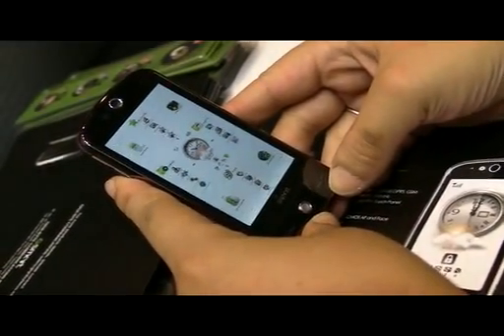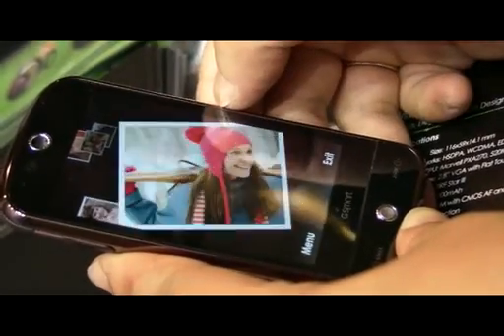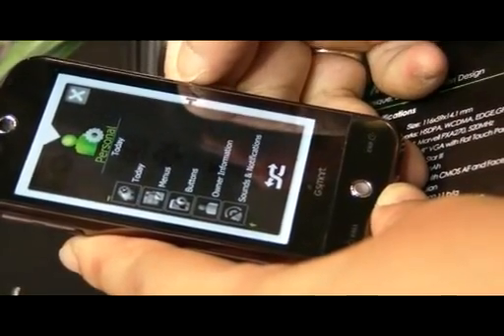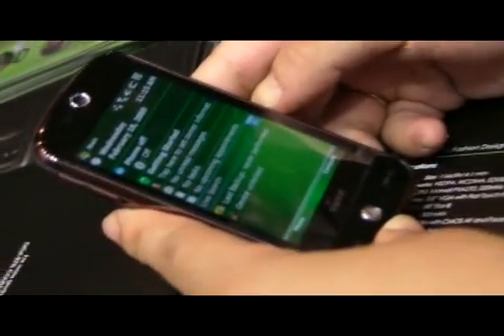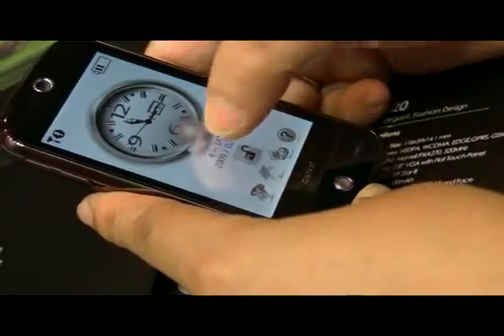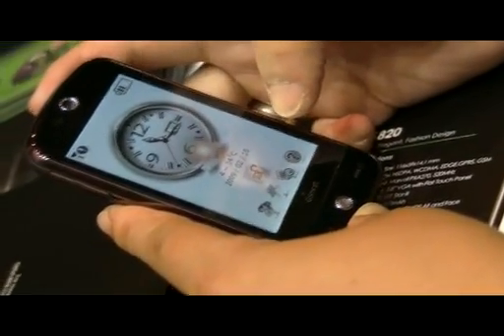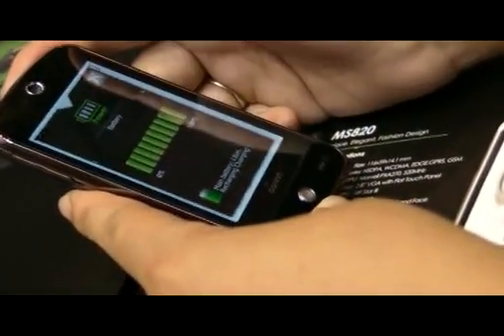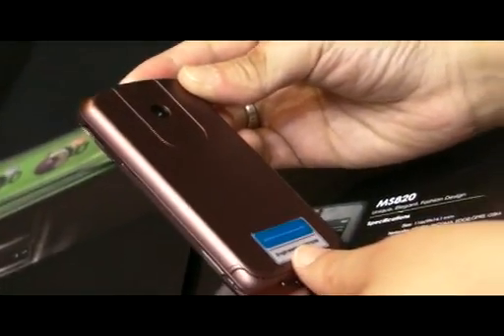Gigabyte S1200 in use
New TouchZone interface on Gigabyte S1200. Video by mobilearsenal.com